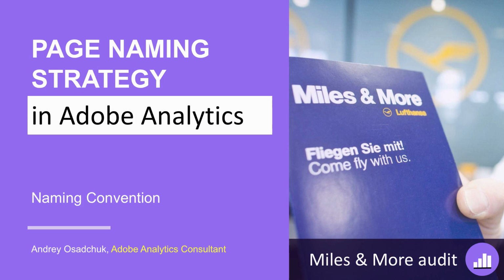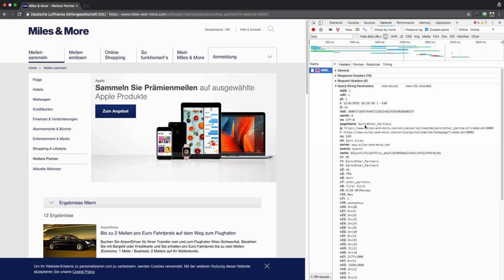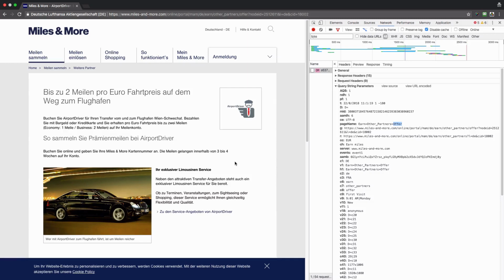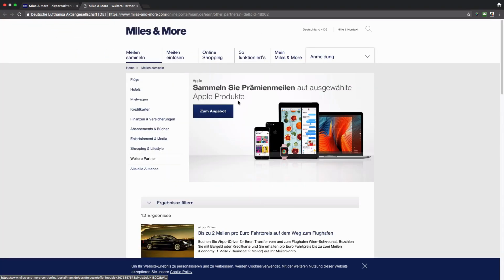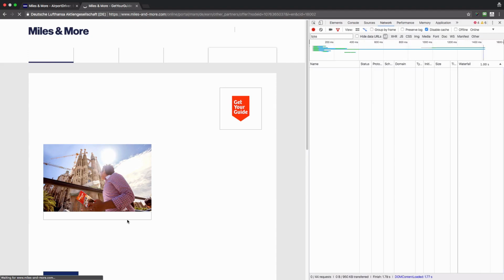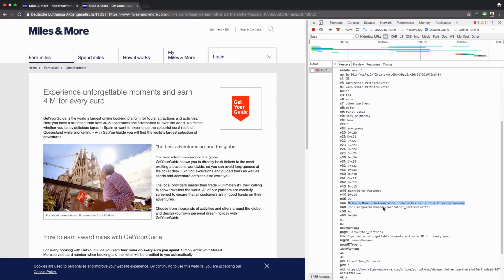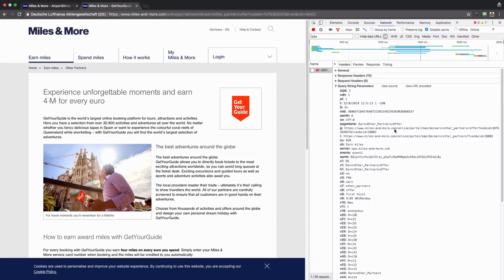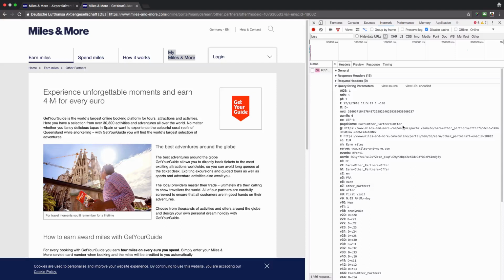Adobe Analytics: PAGE NAMING STRATEGY (2018) || Miles & More Lufthansa Audit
► What is the best page naming strategy you can choose for Adobe Analytics implementation? Have a look at an audit of Miles & More Lufthansa.
✔ Get to know how to build effective page names for the pageName variable in Adobe Analytics.